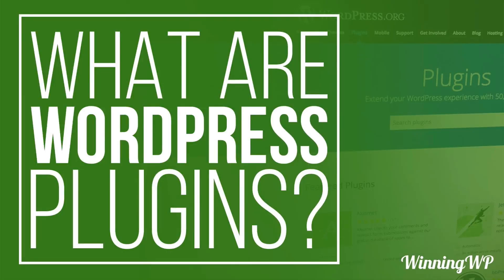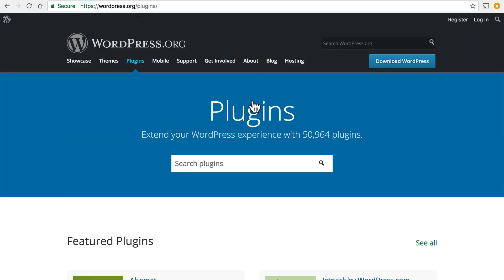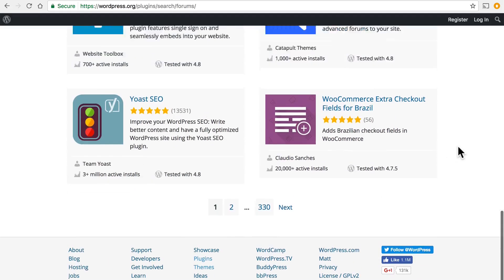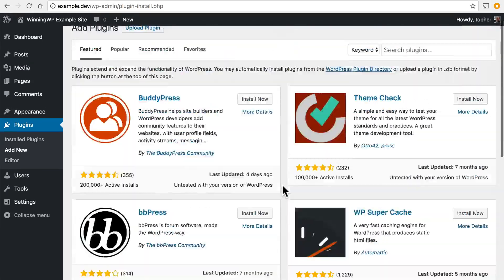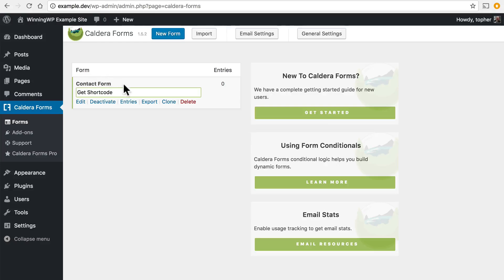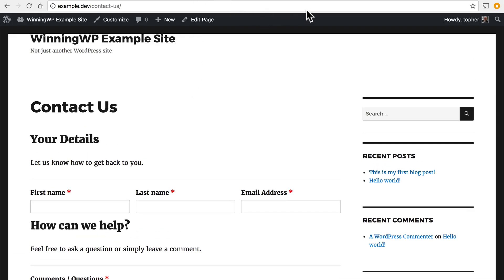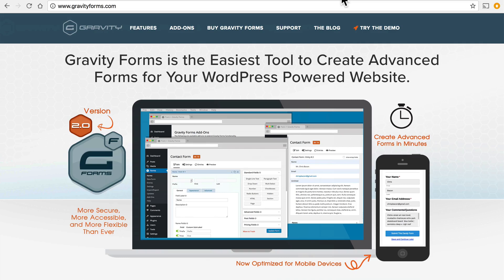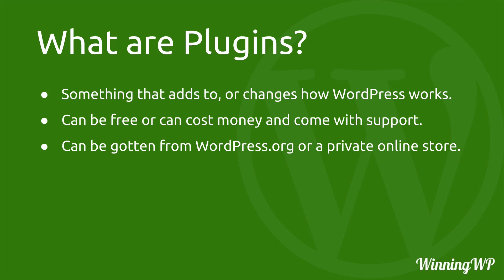What Are WordPress Plugins - And How To Use Them?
What makes WordPress so great? Plugins - that's what! But what actually ARE WordPress plugins? What do they do and how do you use them?

For more about WordPress plugins, check out our in-depth written guide over